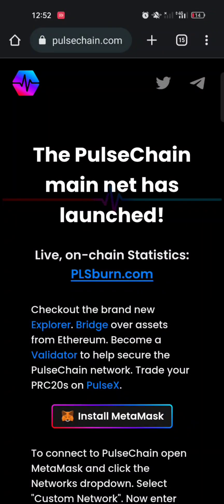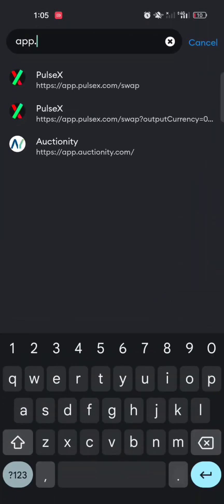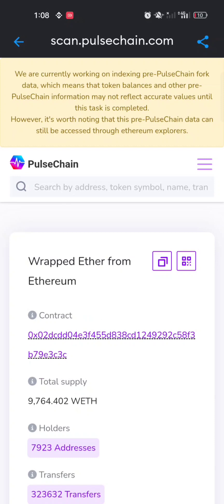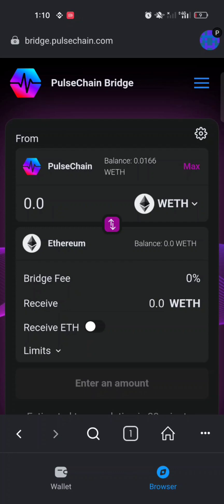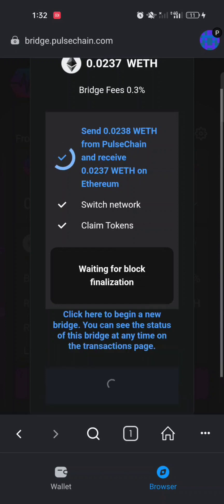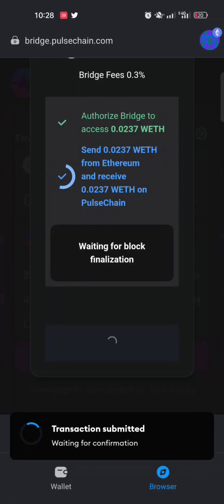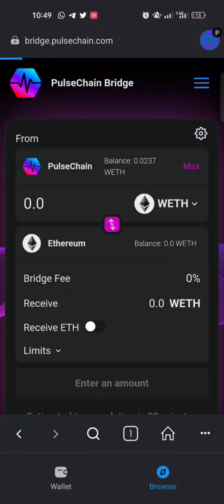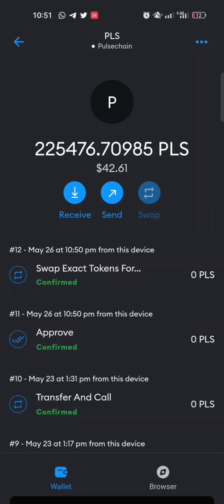How to Bridge from PulseChain to Ethereum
In this video, I show you exactly how to Bridge from PulseChain to Ethereum Network.